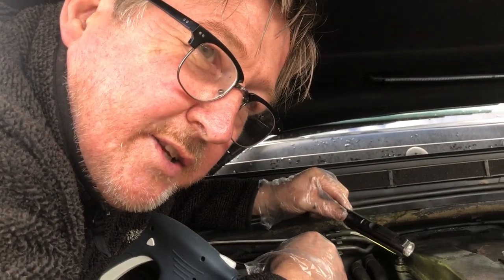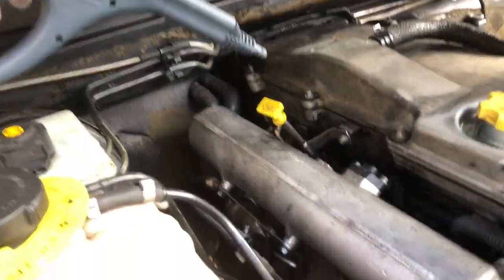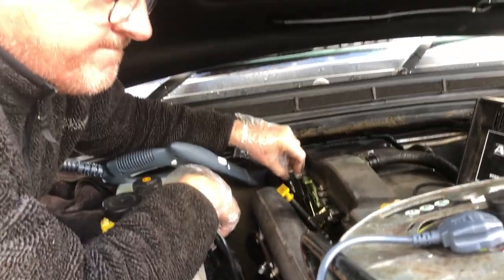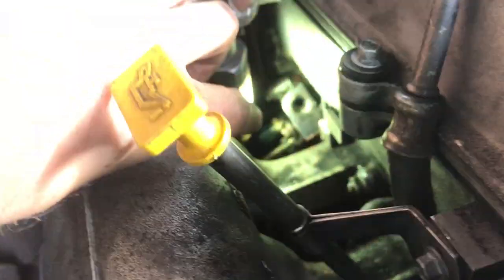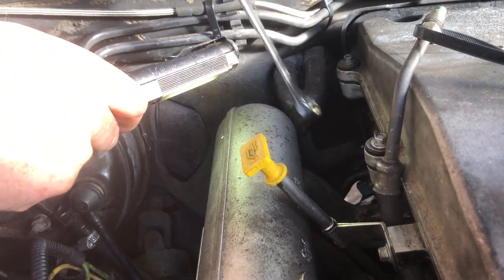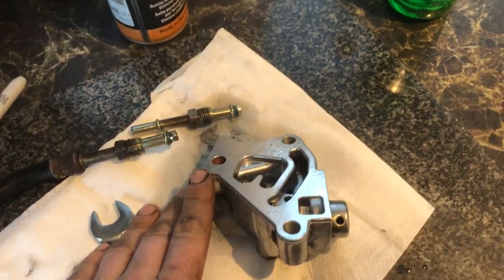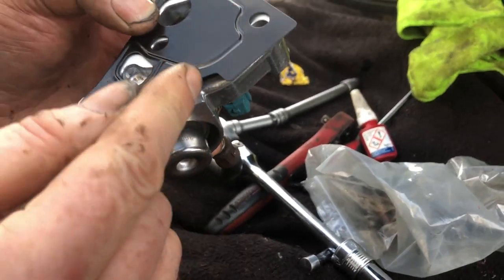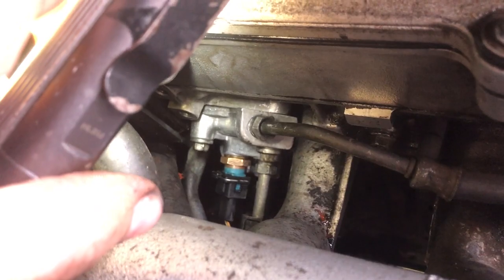Land Rover Discovery 2 TD5 Leaking Fuel Regulator 10p 15p Removal and Refurbishment How To td5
Our TD5 diesel fuel regulator is leaking, so in this video we're going to remove and carry out a refurbishment with parts ordered from JGS4x4 (link below), this applies to both 10p and 15p engines and also the 1 and 2 pipe versions, overall it's not a difficult job but access is a bit limited if you decide not to remove the inlet manifold however with some persuasion you can remove and reinstall the regulator and tighten everything back up, the torque settings are 25nM on the three bolts and then for the barbs it's a 14mm spanner just nipped up, they have little green o-rings on them.

You can buy the regulator with a new pipe etc, for most this is probably the best solution depending stock availability, I would say to ensure you are buying the correct one because ours as a connection at the top and some don't have that so check first.

Discovery 2 & Defender TD5 Fuel Pressure Regulator FPR Repair Kit